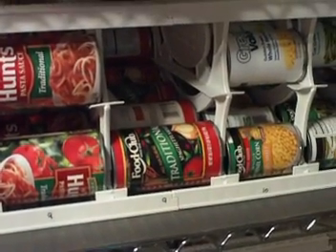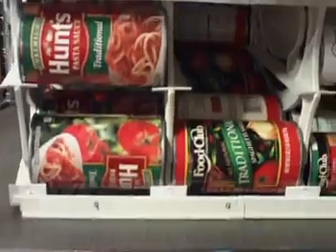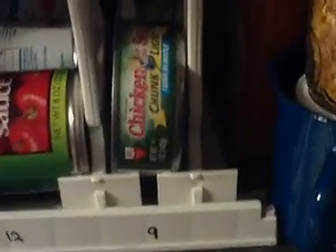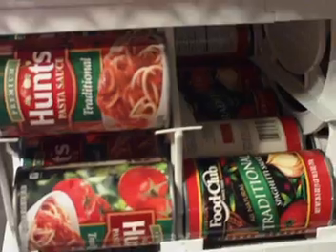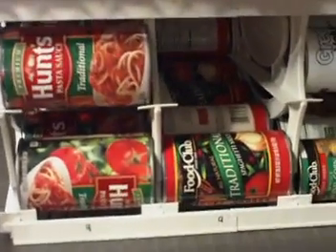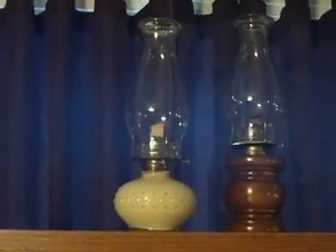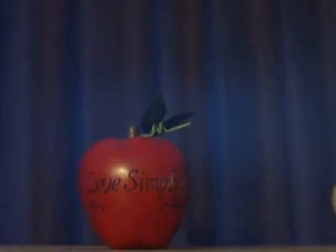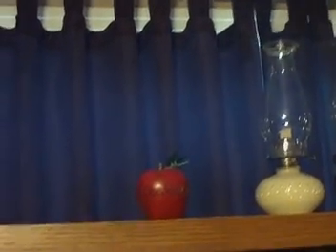How to organize preps - #1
Cansolidators and using preps dual purpose - using as they were intended and as art.